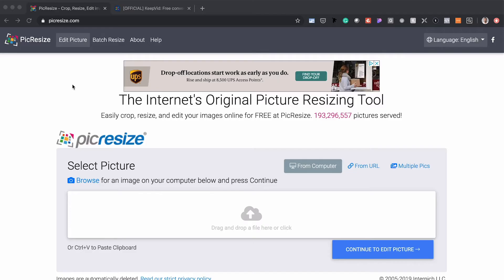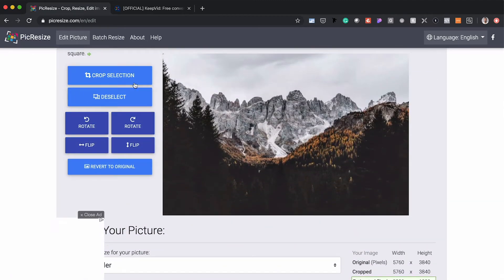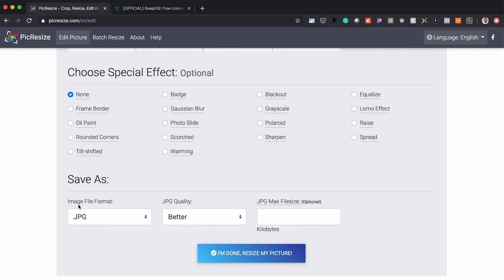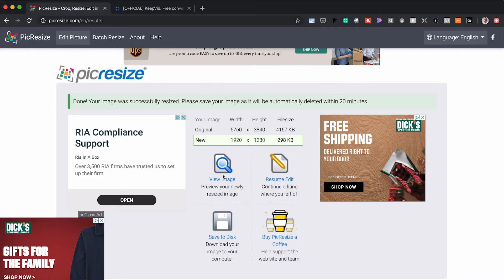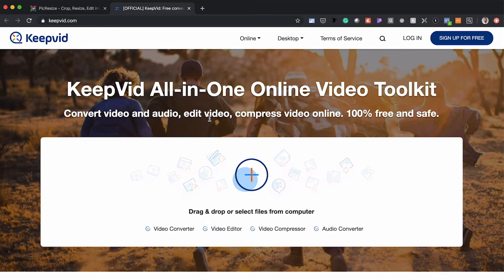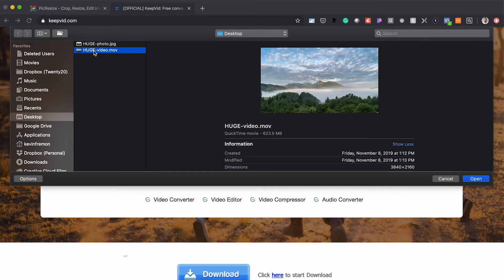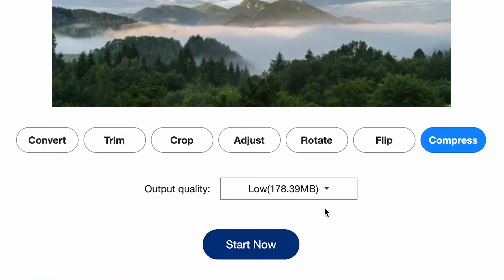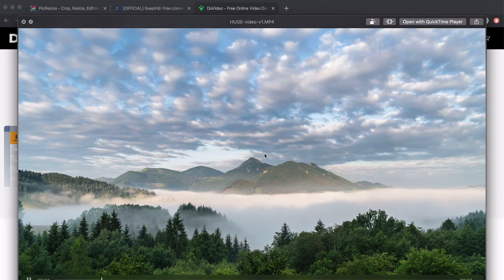How to Resize Images & Video with FREE Online Tools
In this video, I'm going to show you how you can use free online tools to optimize images and videos for the best performance on your HubSpot website.

If you don't use or have access to Adobe Creative Cloud then this video is going to be super helpful to you.